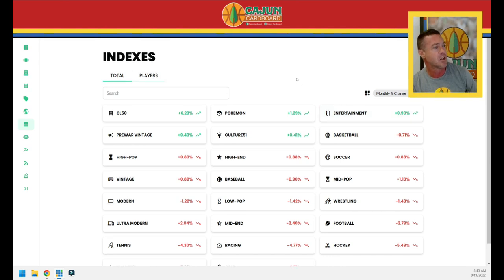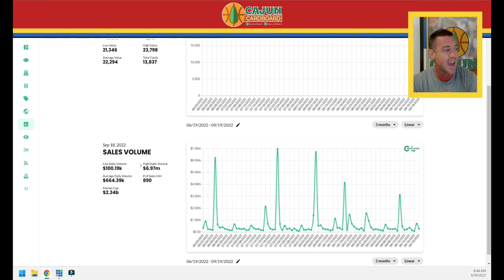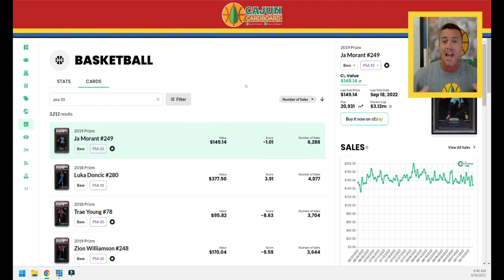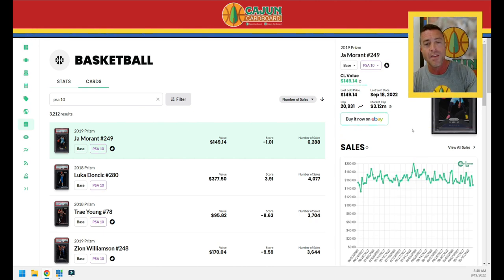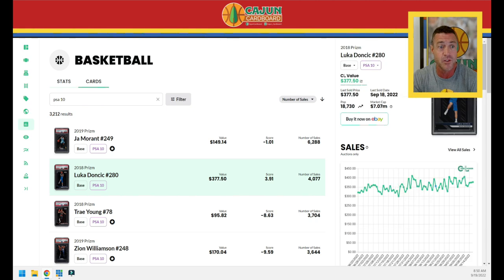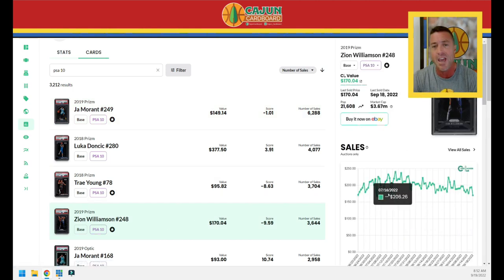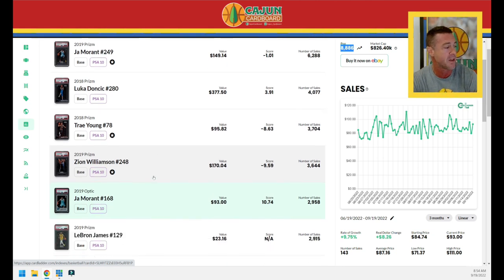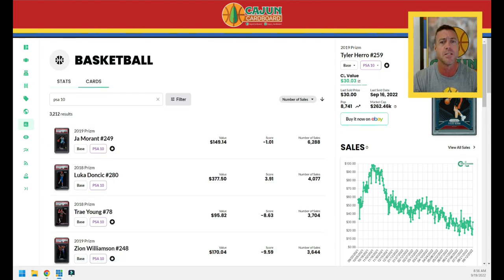Are Basketball Card Prices UP or DOWN? Let's Find Out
I take a look at the Cardladder Indexes to see how Basketball Cards have performed over the last 90 days. I take a closer look at some of the high pop Base Prizm Rookie cards that have sold the most and the results are surprising.  Many have either stabilized or actually risen in value over the past 90 days.

Cajun cardboard is a YouTube channel focused on BOTH basketball card collecting and basketball card investing as well as general historical and modern NBA Basketball content.

Every FRIDAY afternoon I publish a new Episode of EXPLORE THE CARD which is a highly detailed analysis of a single Michael Jordan insert or parallel card from the 1980s or 1990s including detailed pictures, population history, pricing, availability, and comparable cards. This is a must watch for any true Michael Jordan card collector.

PUT THESE EPISODES ON YOUR SCHEDULE IF YOU LOVE COLLECTING or INVESTING IN BASKETBALL CARDS!